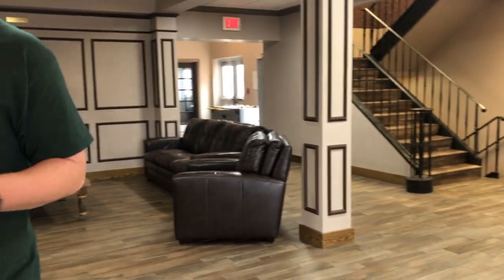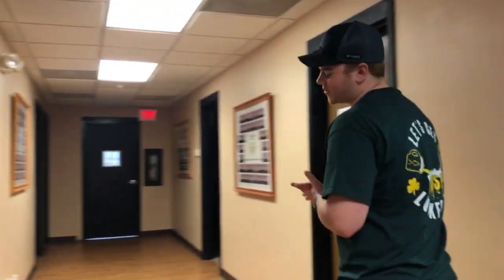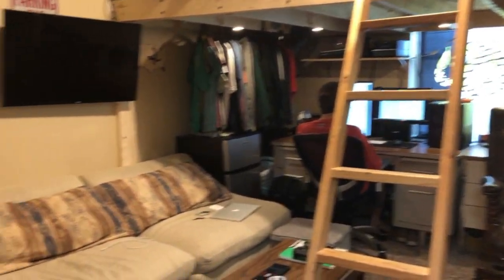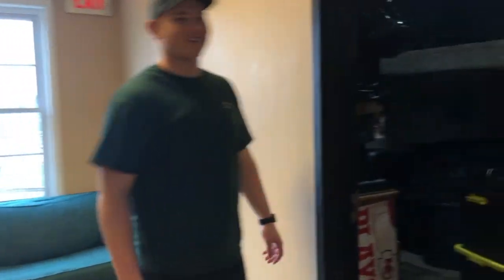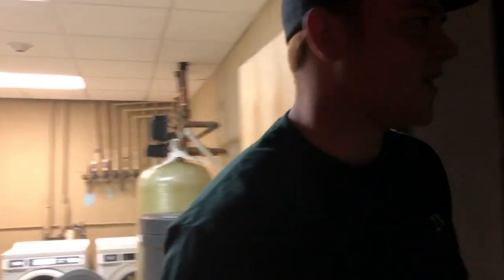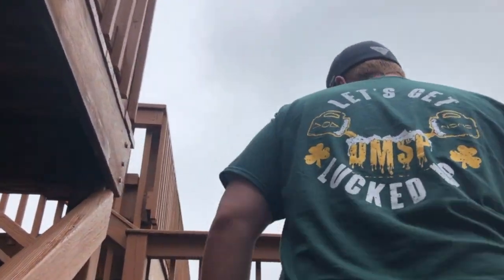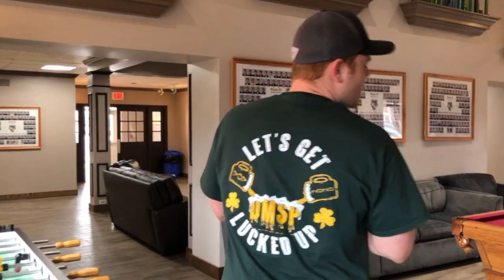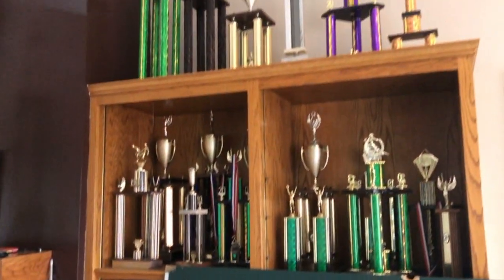Sigma Nu Fraternity Virtual House Tour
This is a Virtual House Tour of Sigma Nu Fraternity at Missouri S&T